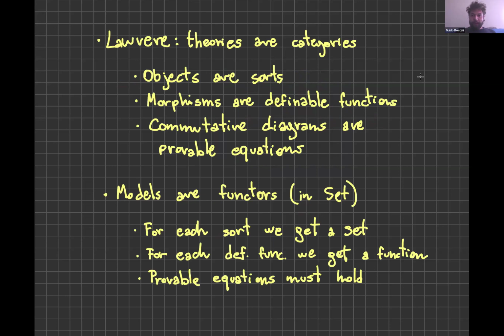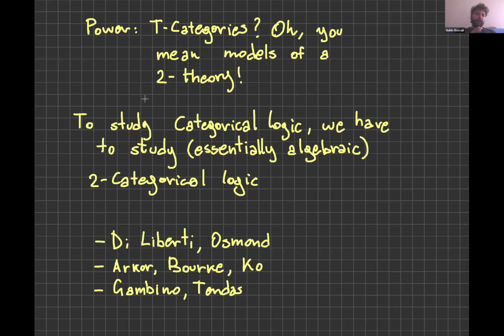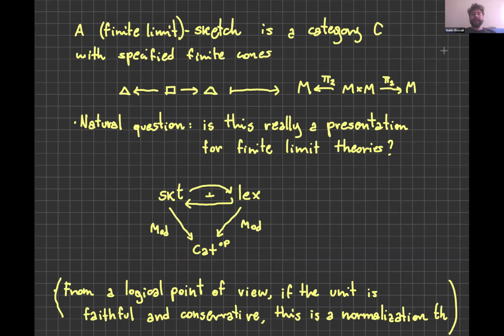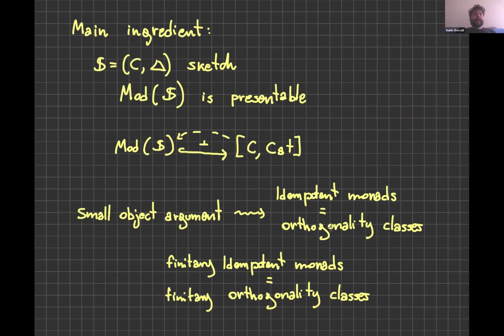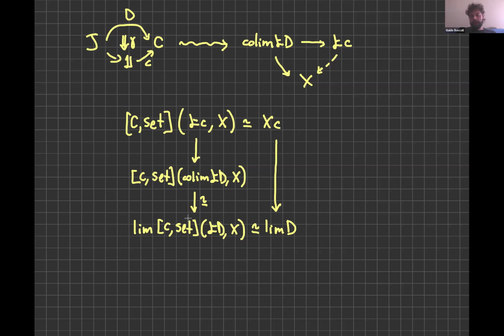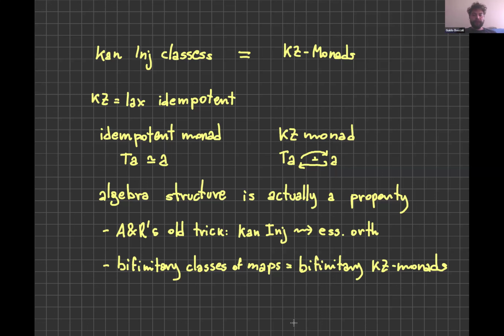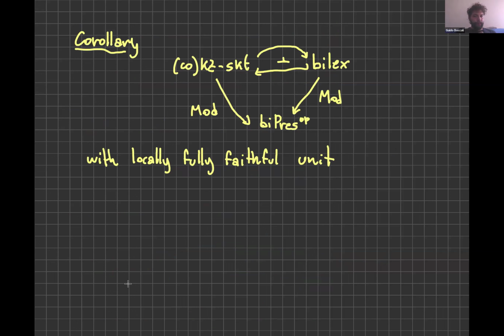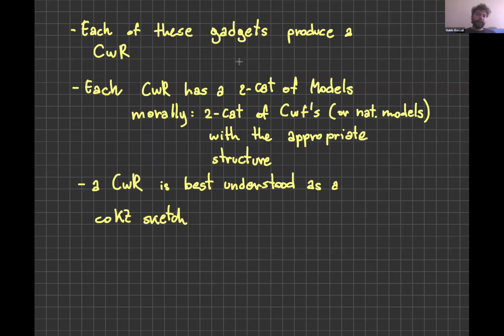Guido Boccali - Normalization for (co-)lax-idempotent 2-sketches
Guido Boccali
Normalization for (co-)lax-idempotent 2-sketches

We introduce (co)lax-idempotent 2-sketches, a two-dimensional notion of sketch designed to specify not only that certain objects are to be interpreted as (bi)limits, but also that certain morphisms are to be interpreted as adjoints. This additional expressive power allows one to require, within the sketch itself, that a given object be interpreted as a category equipped with limits or colimits of a prescribed shape. We exhibit a triadjunction that, under Gabriel–Ulmer duality, simultaneously accounts for two fundamental phenomena: a two-dimensional analogue of the classical equivalence between presentability and sketchability, and the existence of a canonical normalization for every sketch.